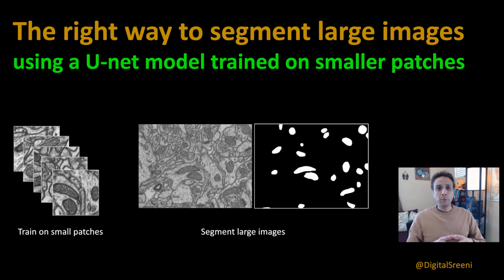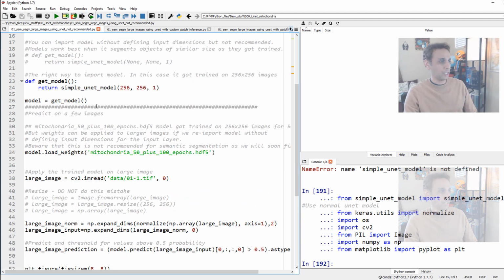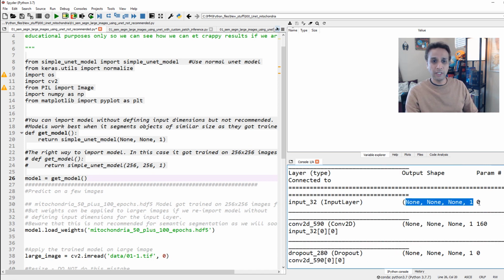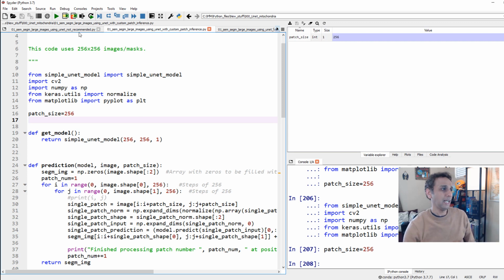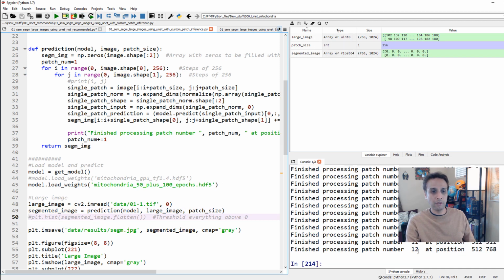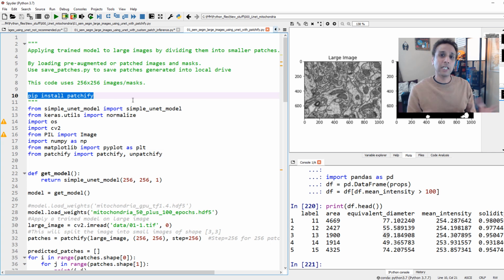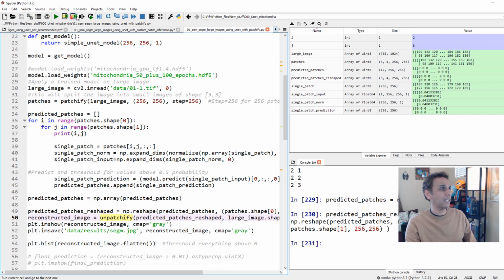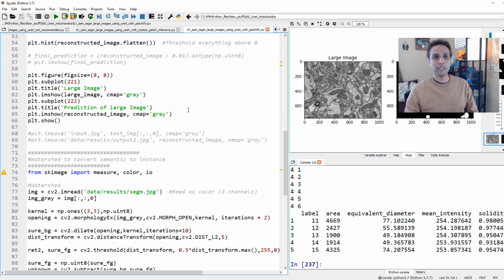206 - The right way to segment large images by applying a trained U-Net model on smaller patches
Do not apply a model trained on smaller images to directly segment large images -will not work!!! (Code shared to prove this point).

Divide images into patches of smaller sizes and then perform the prediction.

To install patchify: pip install patchify